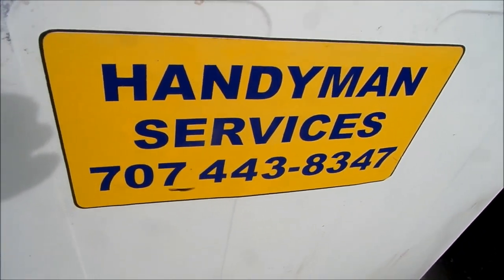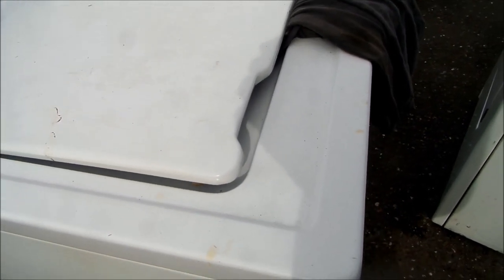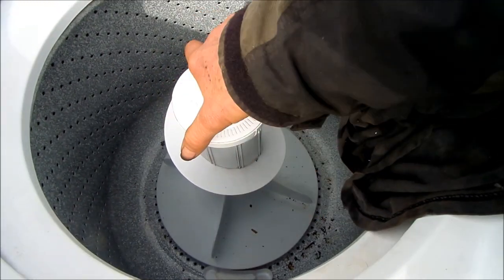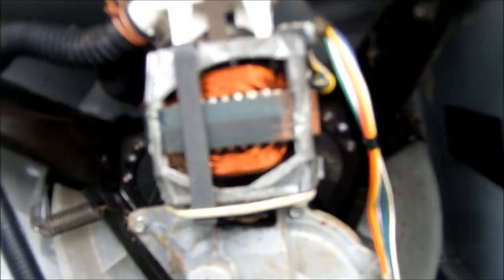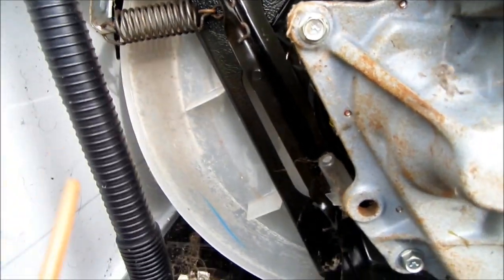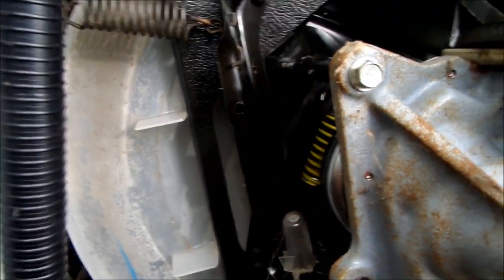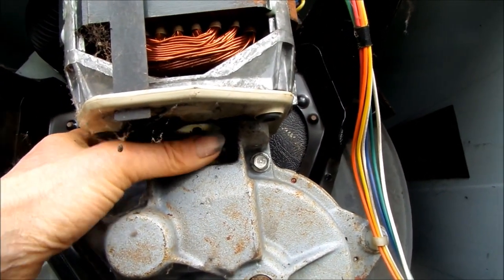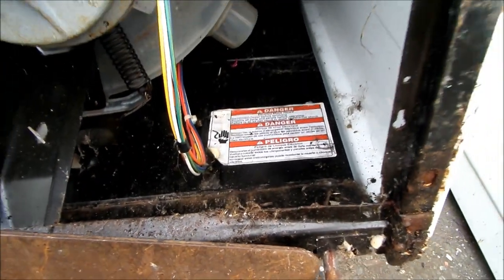whirlpool washer goes clunk in the day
Got noises or leaks, check my video out. Bills' Entrps. P.O. Bx 7021 Eureka Ca 95502 z_fixitman at yahoo  i hope this help't you,  Thank you for your support